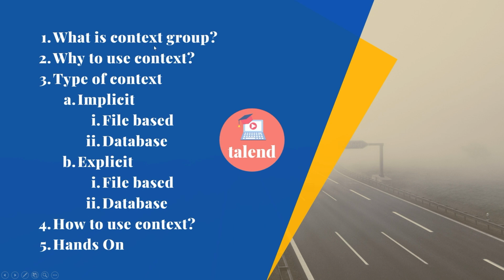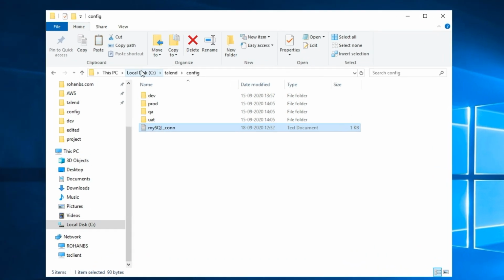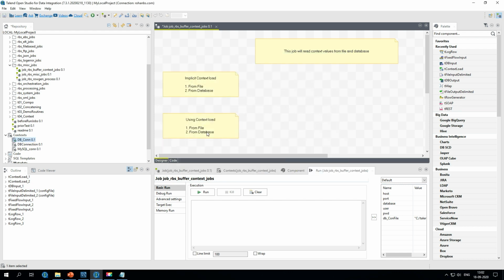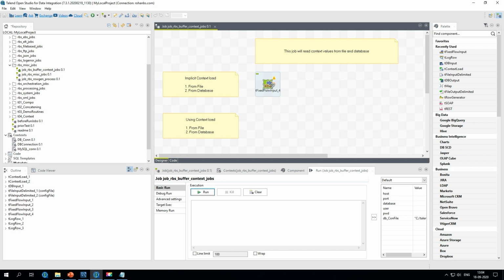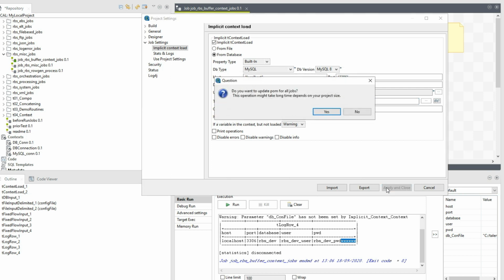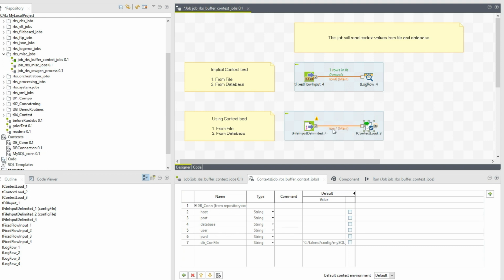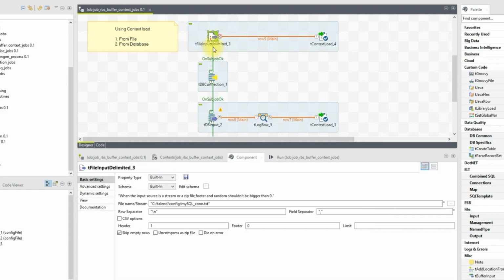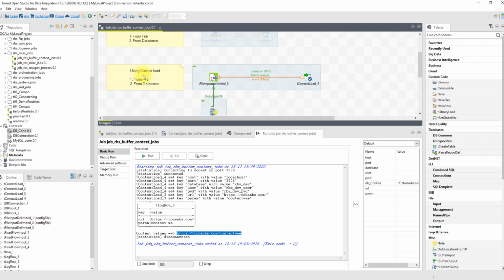NO BG MUSIC | Talend Context Variables | Context loading from File and Database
There is no background music in this video upload.

In this tutorial you will learn about context variables in Talend. Detailed information is added to cover various details related to talend context variable

Contents:
1. What is Talend Context variable?
2. What is Talend context group?
3. Why should we use context variables?
4. Types of contexts
 Implicit context load
 Explicit context load
5. Reading context variables and vales from a file
6. Reading context variables and vales from database
7. Hands on talend job design and development using the context variables
8. Troubleshooting of context related issues
9. Printing the context values

talend tutorial for beginners